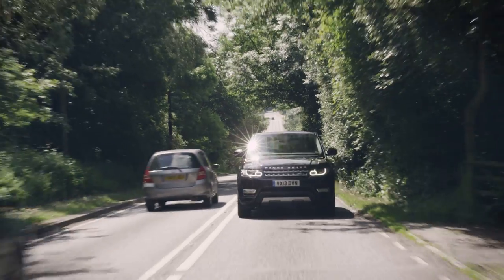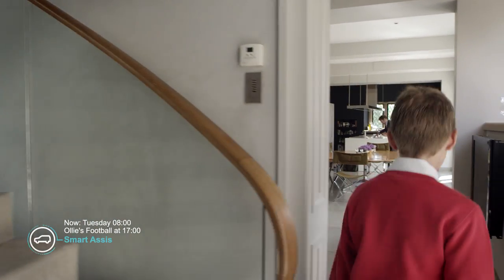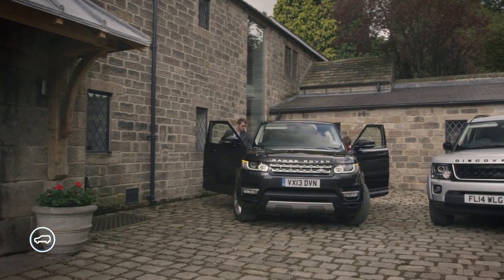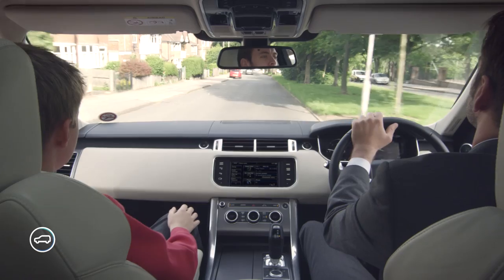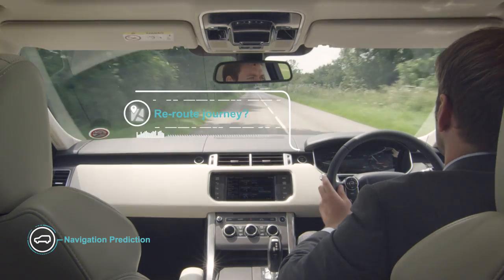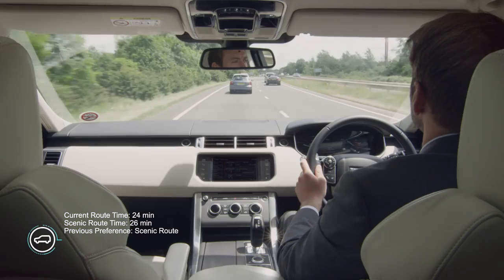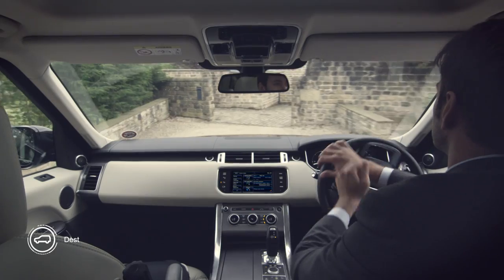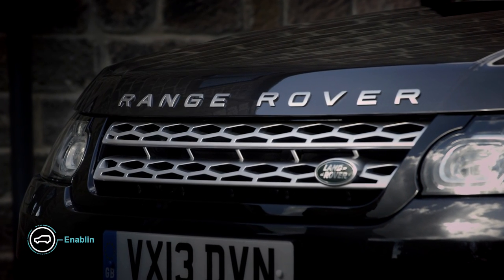Jaguar Land Rover self-learning technology overview